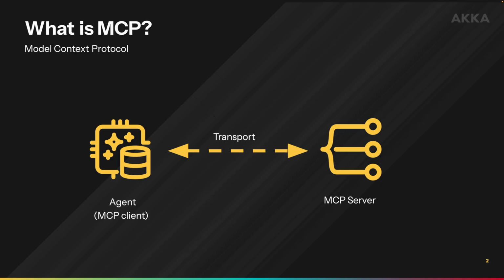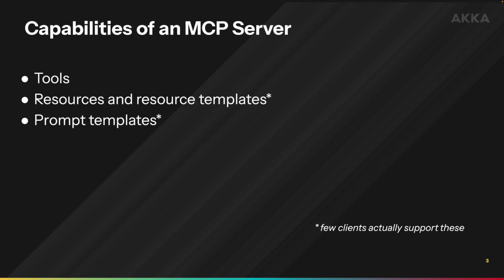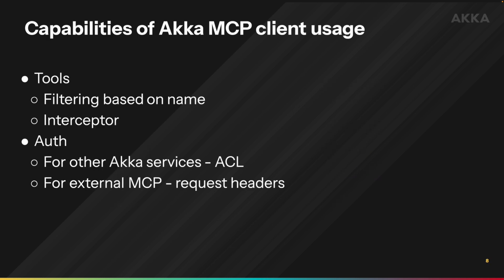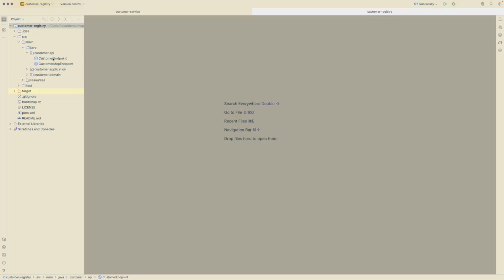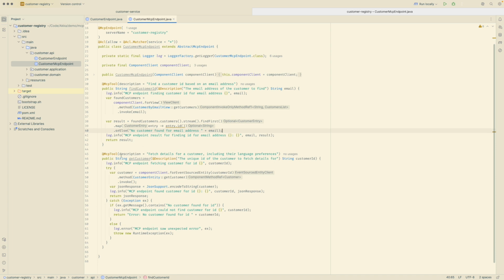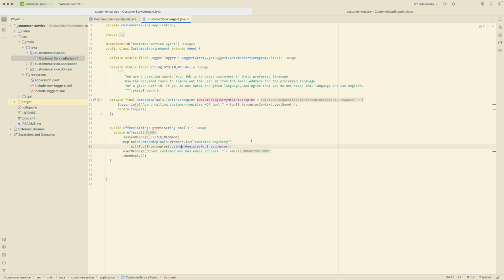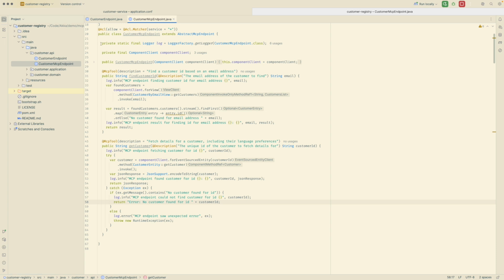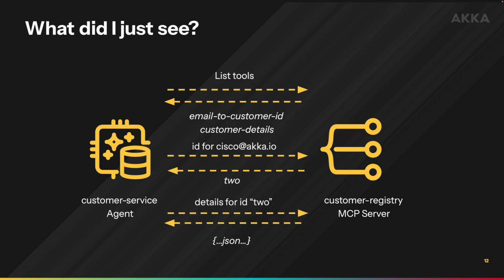Demo: MCP support in Akka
In this video, Johan, our Principal Engineer on the Akka team, dives into the Model Context Protocol (MCP). MCP is the industry-standard API framework that enables LLM-based agents to interact with external tools and data sources in a consistent, structured way. Johan will also demonstrate how the Akka SDK elevates MCP-powered workflows into robust, scalable, and resilient applications.